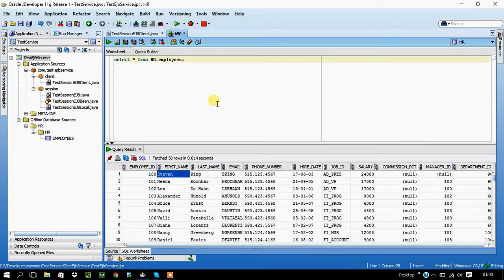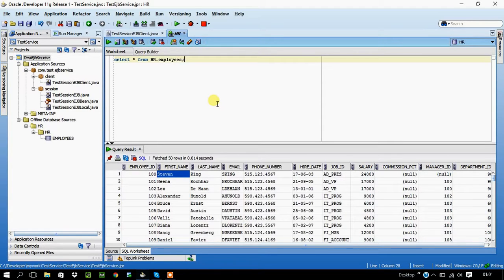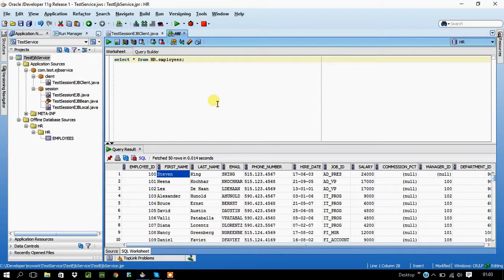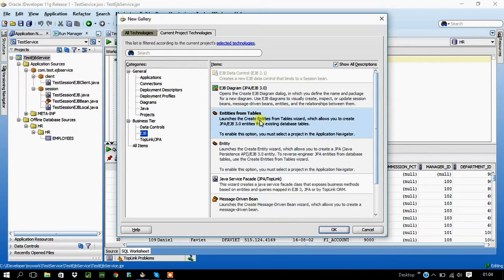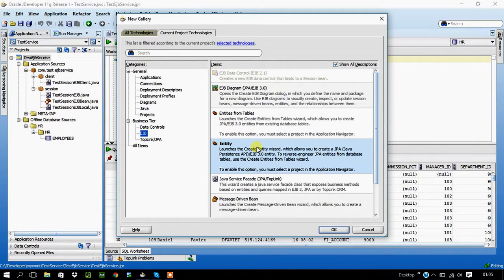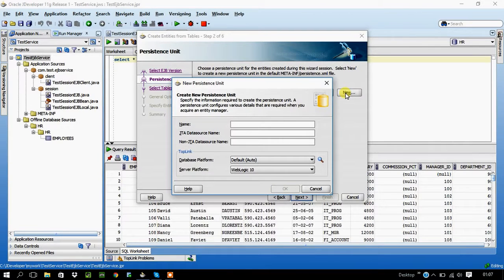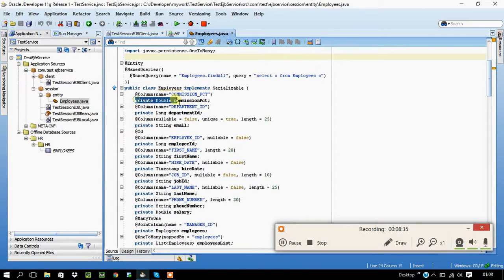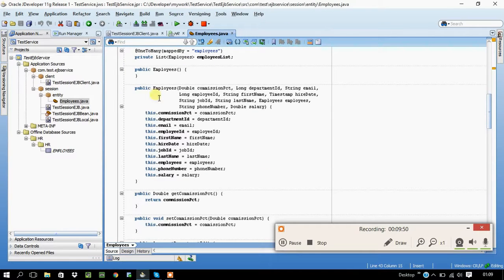Create Simple EJB with Entities Part1